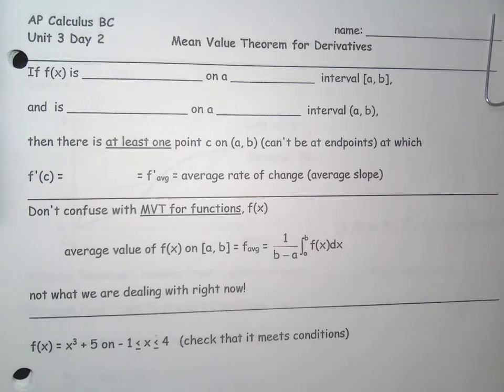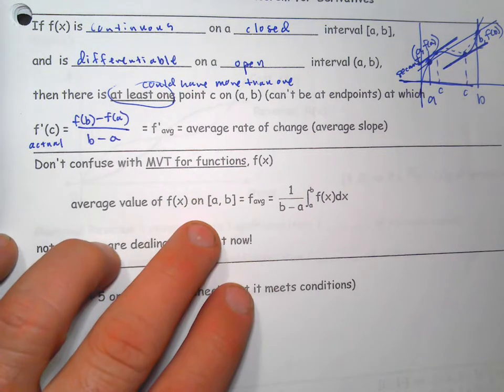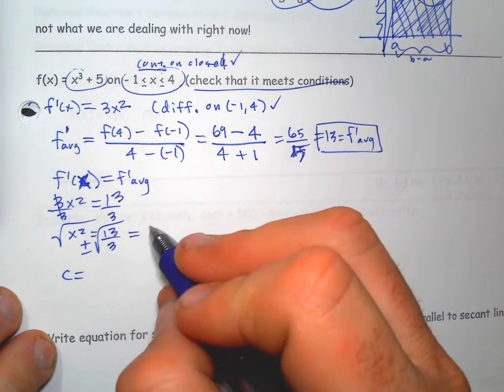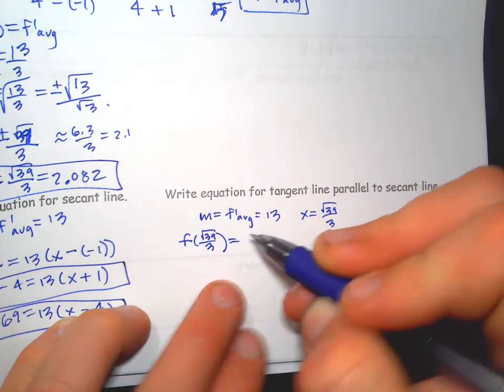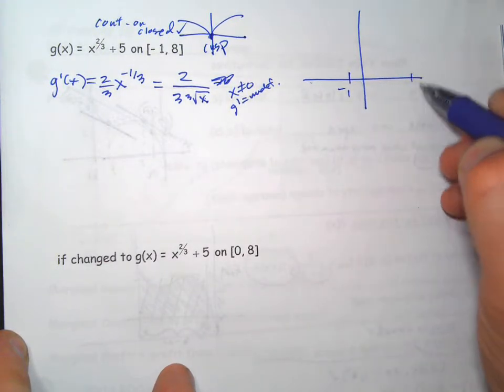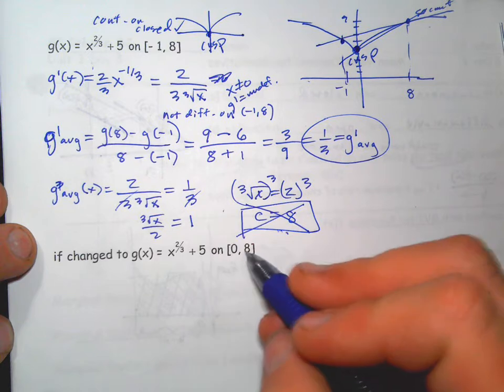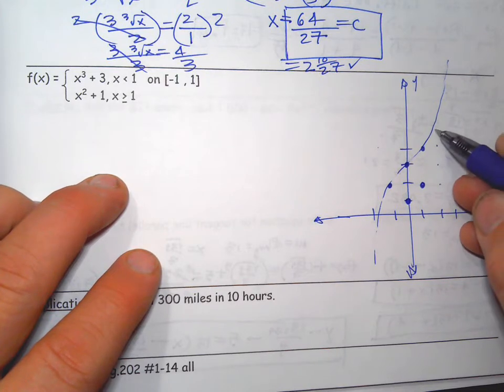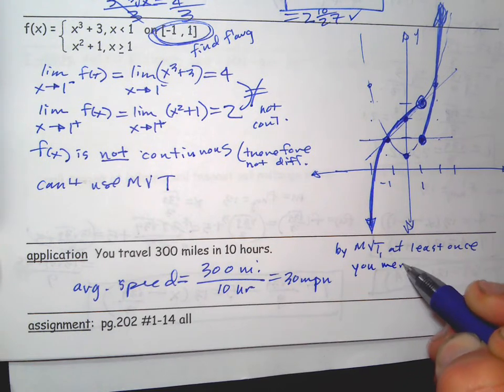AP Calculus BC 3-2 lesson Mean Value Theorem for Derivatives